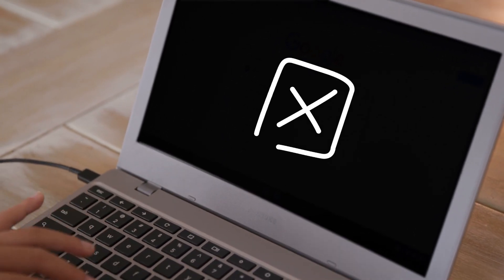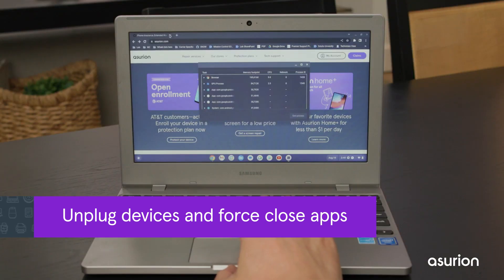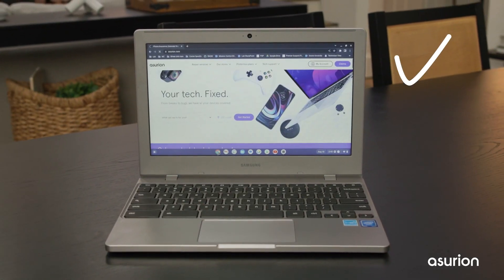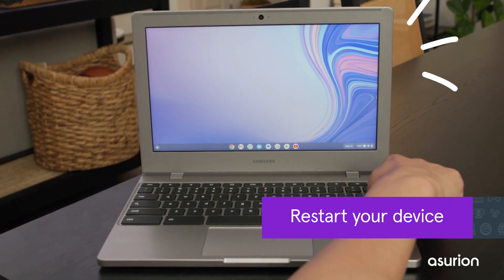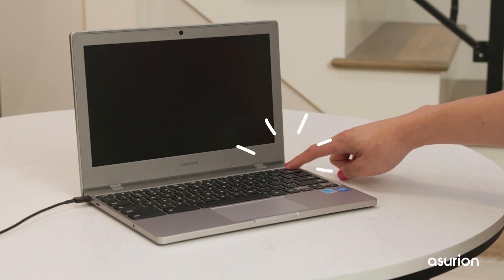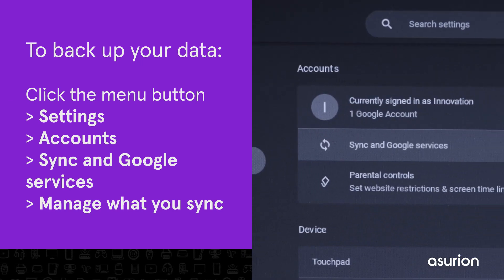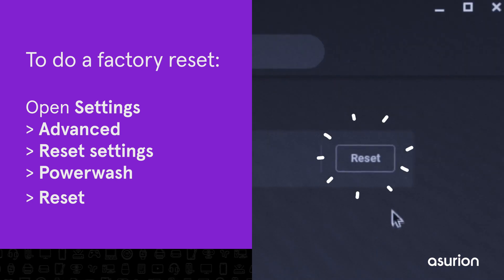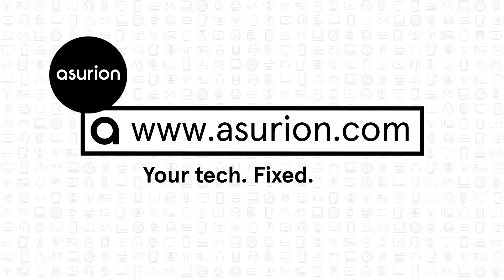How to fix a frozen Chromebook | Asurion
Is your Chromebook having a brain freeze? Whether it’s because of a glitchy app or outdated software, a frozen Chromebook—that won’t turn on or off — can derail your day. Here are five simple steps to fix it.

🟣 CHAPTERS
00:00 Intro
00:13 Unplug devices and force close apps
00:32 Check for ChromeOS updates
00:45 Restart your device
00:53 Let your device’s battery die
01:03 Perform a factory reset

Need help? We’re right around the corner. Head to the closest uBreakiFix by Asurion store for fast, affordable MacBook repairs

Is your computer having other issues? Here are more how-to videos to troubleshoot and fix your broken tech: